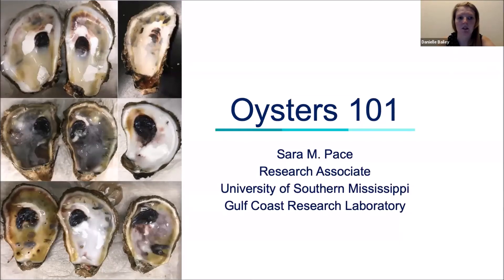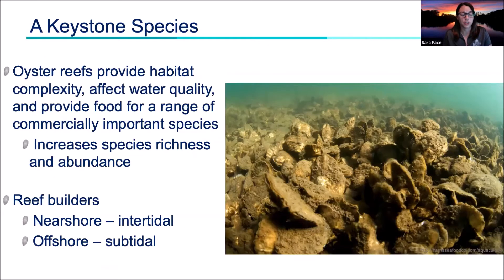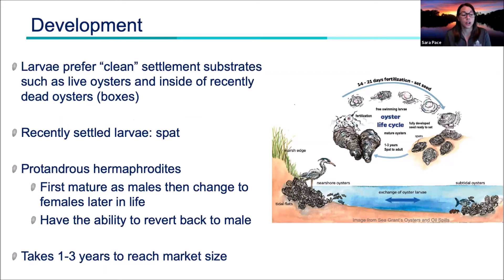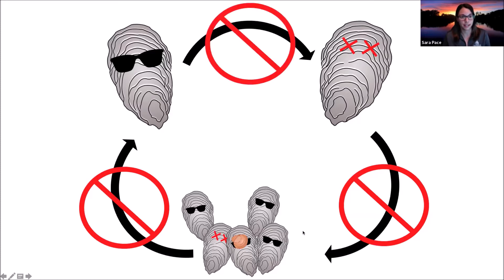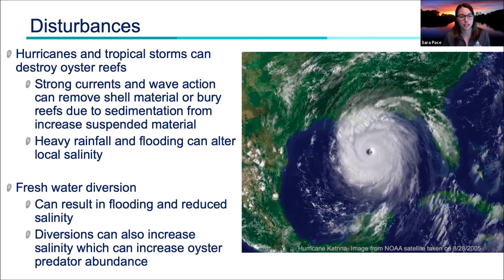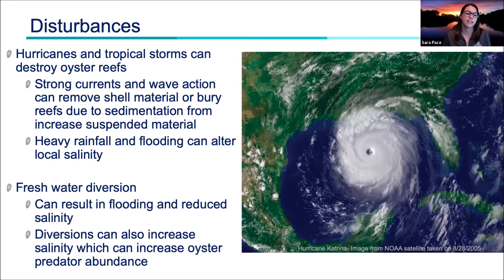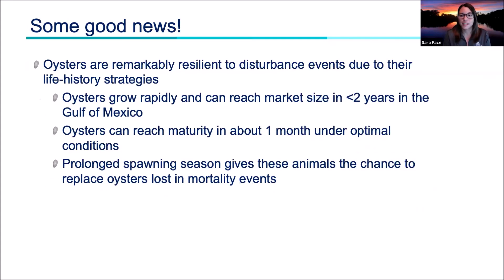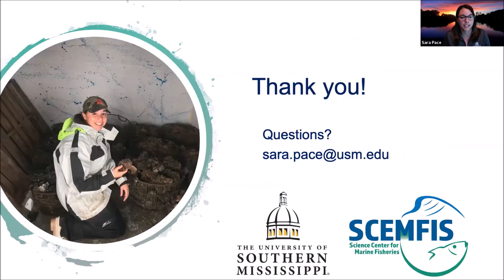Sara Pace, Oysters 101- Overview of oyster life cycle and importance to ecosystems and humans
Ms. Sara Pace, Research Associate at the University of Southern Mississippi’s Gulf Coast Research Laboratory, spoke about Gulf oysters, their life cycle, habitat preferences, importance to the ecosystem, and potential disturbances. This presentation was given as part of the “Oysters: Adapting to a changing Gulf” webinar seminar held on June 26, 2020.